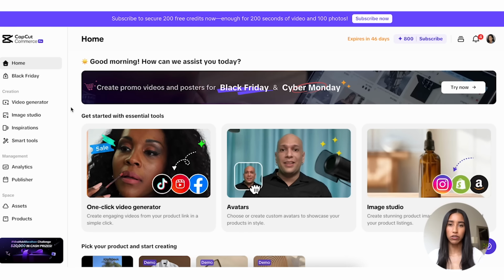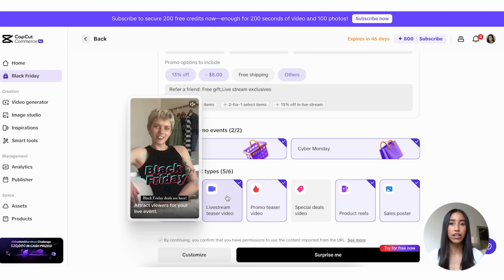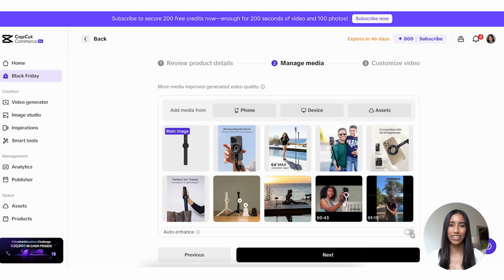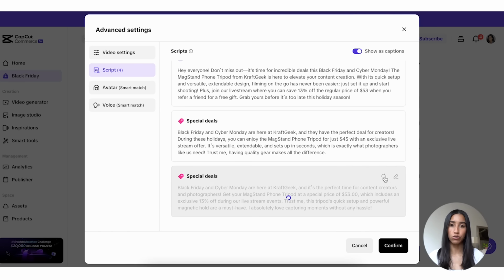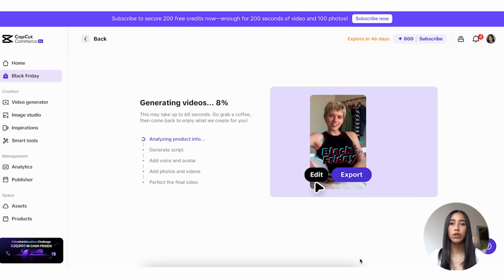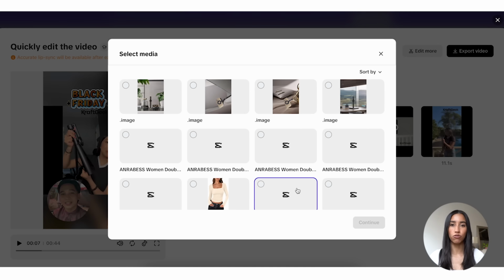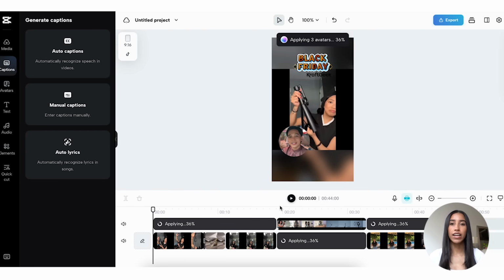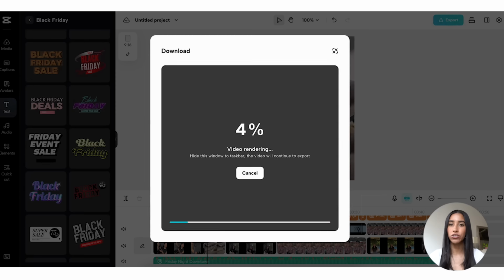Content Tools You NEED To Grow Your E-Commerce Business: Holiday Edition | CapCut Commerce Pro